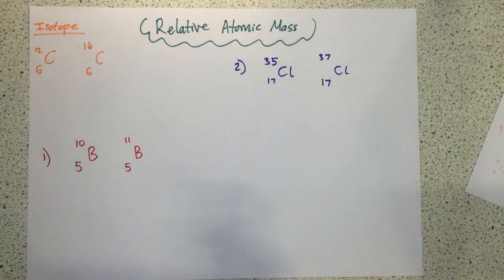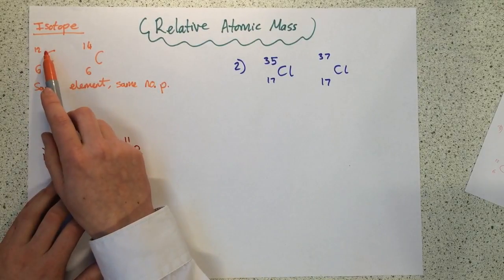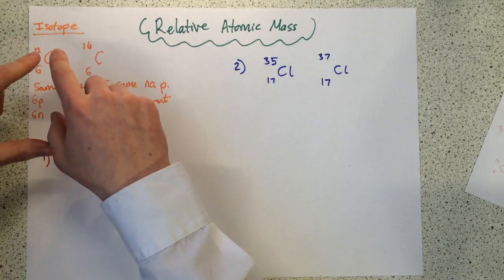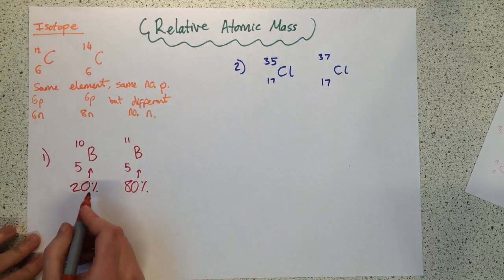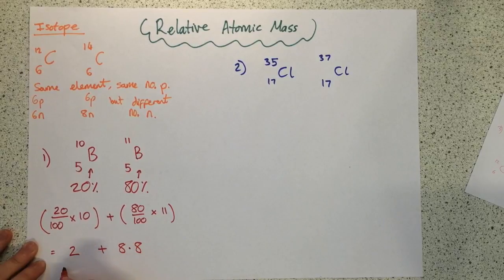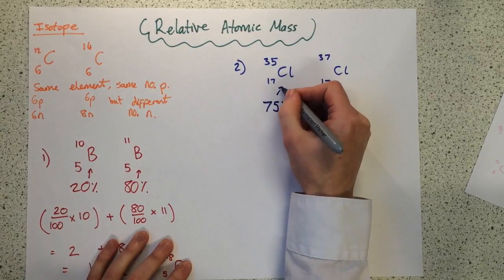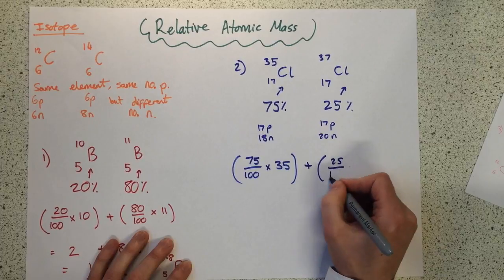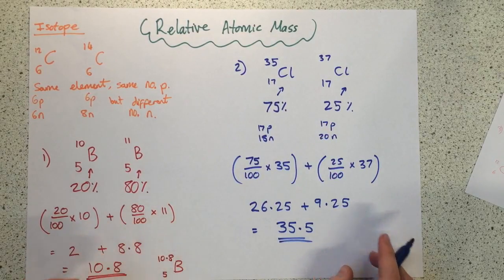Relative Atomic Mass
How to calculate Relative Atomic Mass